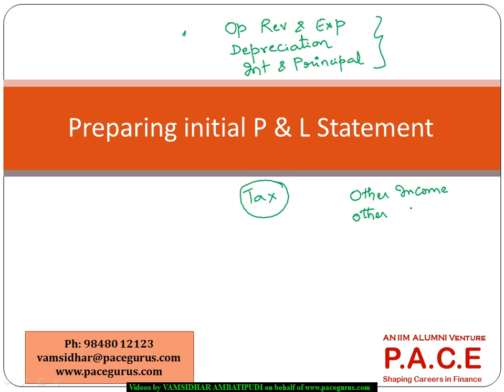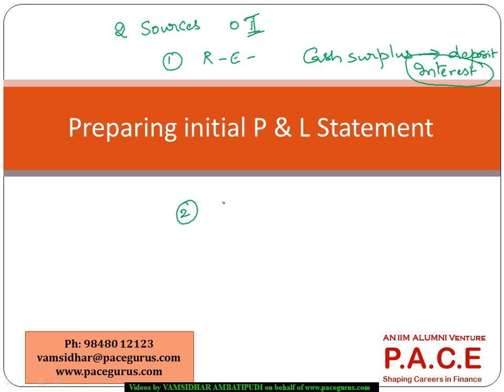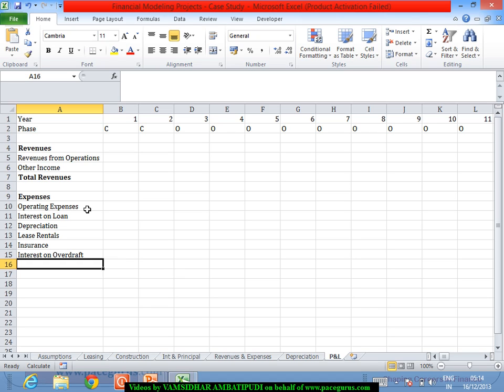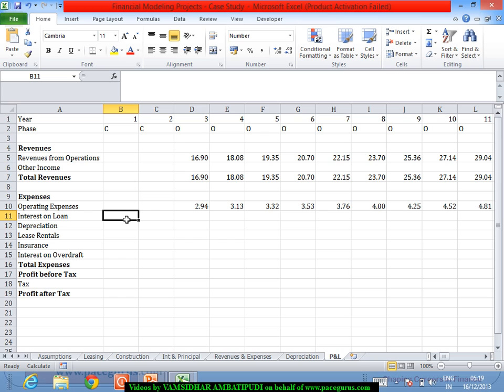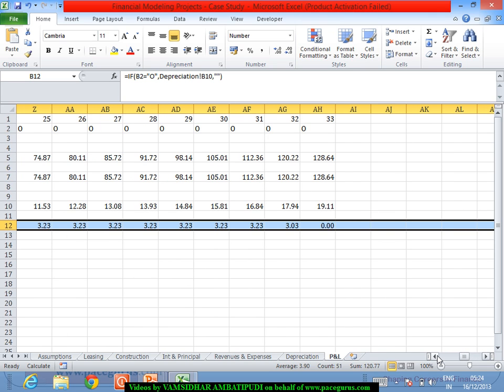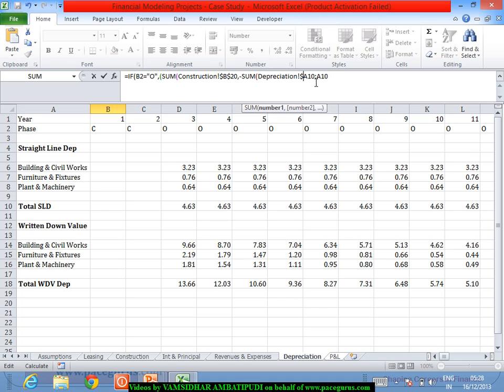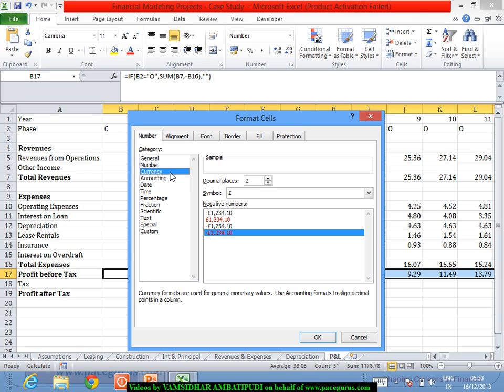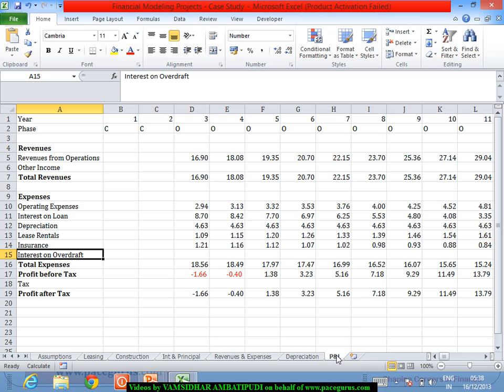preparing initial Profit and Loss Statement for Infrastructure Model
Training on preparing initial Profit and Loss Statement for Infrastructure Model by Vamsidhar Ambatipudi